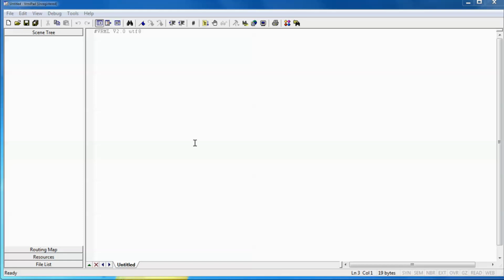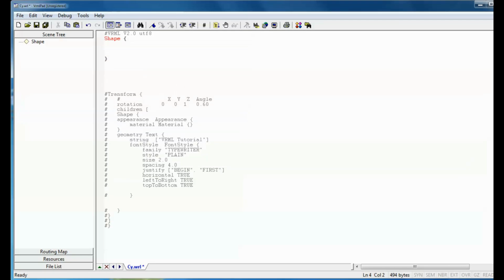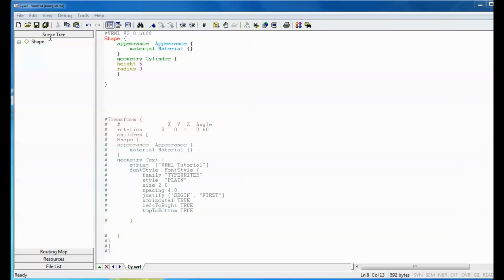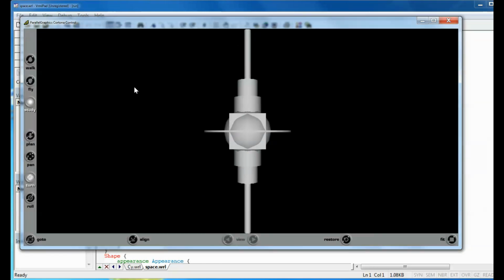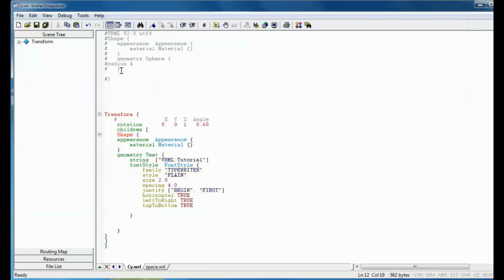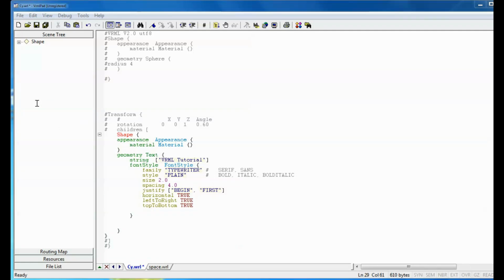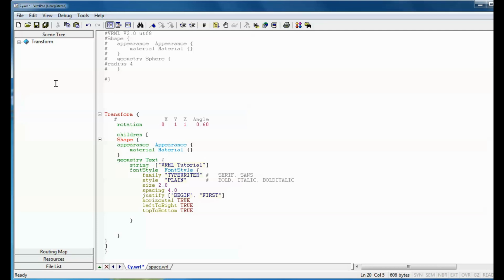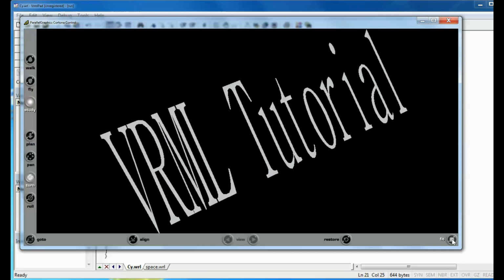5 21 2014 7 46 20 PM simple geometries and text and translation in VRML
get familiar with VRML to create simple geometries VRML, or Virtual Reality Modeling Language, is a text-based file format for describing interactive 3D vector graphics, especially on the World Wide Web. To get started crafting basic shapes, you'll want to understand the fundamental VRML no des.

Think of a node as a building block. The `Shape` node is key; it groups together `Geometry` and `Appearance`. The `Geometry` determines the shape – a cube, sphere, cone, cylinder, or even a custom mesh using `IndexedFaceSet`. The `Appearance` defines the surface properties – color, texture, shininess, etc. This is achieved using the `Material` node within `Appearance`.

Let's build a simple red sphere. The VRML code would look something like this:

```vrml
VRML V2.0 utf8

Shape {
  geometry Sphere {
    radius 1.0
  appearance Appearance {
    material Material {
      diffuseColor 1 0 0  # Red (RGB values)

That's it! Save this as a `.wrl` file and open it with a VRML viewer (like FreeWRL or online viewers). You'll see a red sphere.

For a blue cube, you’d swap the `Sphere` geometry for a `Box`:

```vrml
VRML V2.0 utf8

Shape {
  geometry Box {
    size 2 2 2  # Specify dimensions along x, y, and z axes
  appearance Appearance {
    material Material {
      diffuseColor 0 0 1  # Blue

Experiment with different `diffuseColor` values (RGB range from 0 to 1) and the `size` field for the `Box`.

Cylinders and cones are similar. For a cylinder:

```vrml
Shape {
  geometry Cylinder {
    radius 1
    height 2
  appearance Appearance {
    material Material {
      diffuseColor 0 1 0 # Green

And a cone:

```vrml
Shape {
  geometry Cone {
    bottomRadius 1
    height 2
  appearance Appearance {
    material Material {
      diffuseColor 1 1 0 # Yellow

Don't forget the VRML header `VRML V2.0 utf8`. It's crucial for VRML viewers to correctly interpret the file. These basic shapes are your starting point. From here, you can combine them, transform them using `Transform` nodes (to position, rotate, and scale), and add more complex geometries to build richer virtual environments. Remember to consult VRML documentation for more in-depth information about each node and its fields.